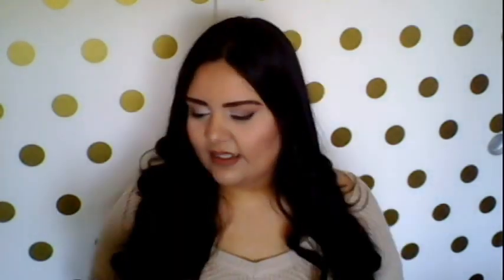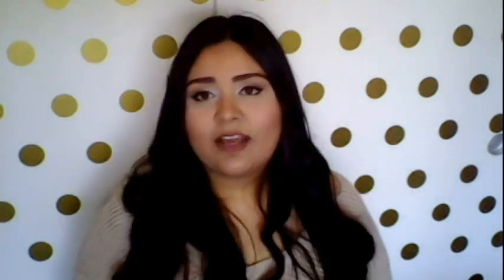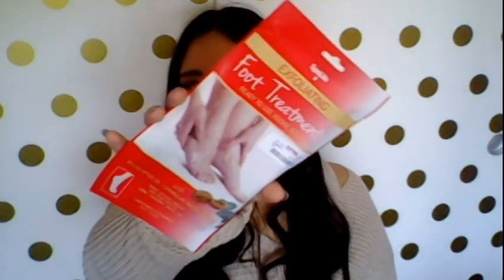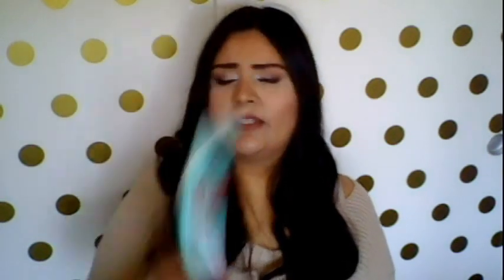T.J. Maxx Haul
Hey, you!!
Today I have a T.J. Maxx haul, and I hope you enjoy it! :)

I also have a plus size clothing haul, so if you're interested, just click right

I was not paid to feature any of these items in my video.